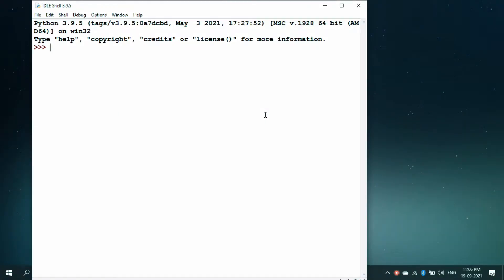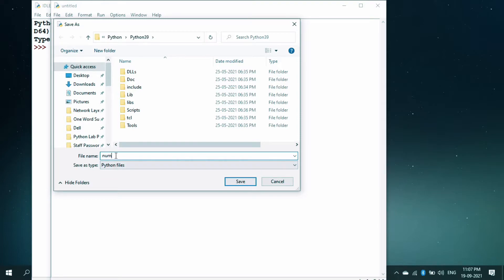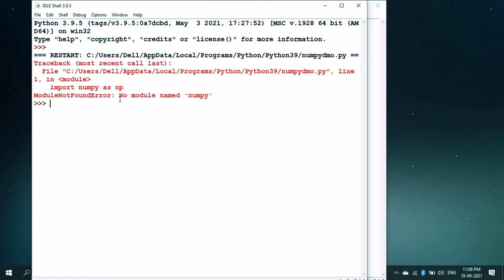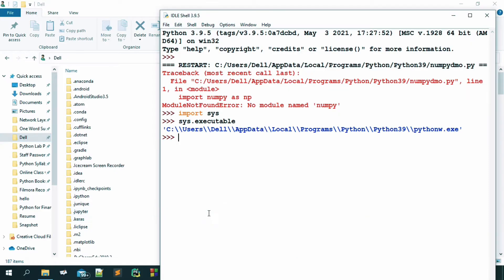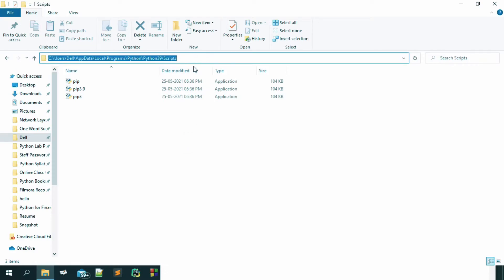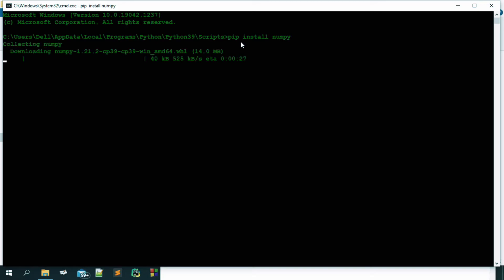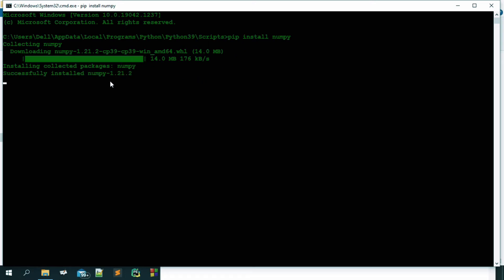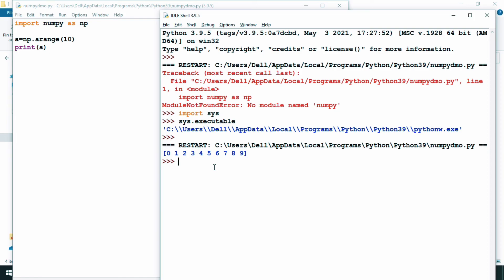How to Install Numpy in Python IDLE(Cinematic Title) | JAcademy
This video is used to show how to install numpy in Python IDLE.